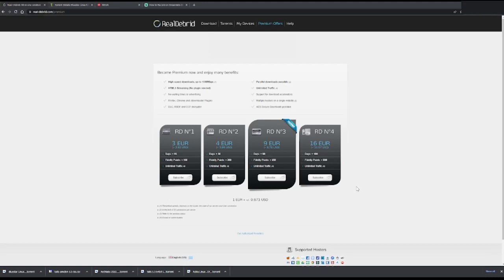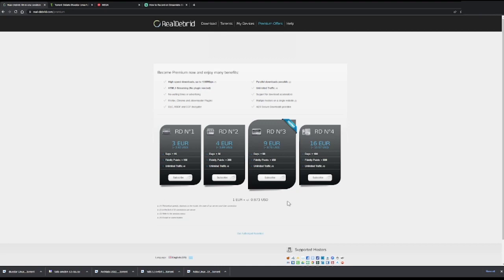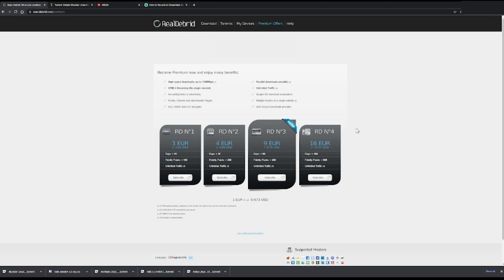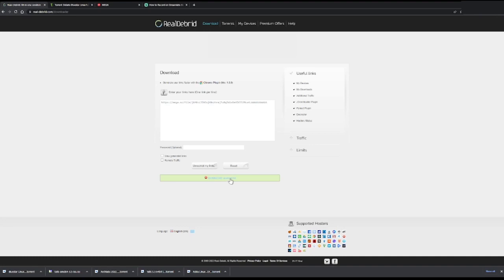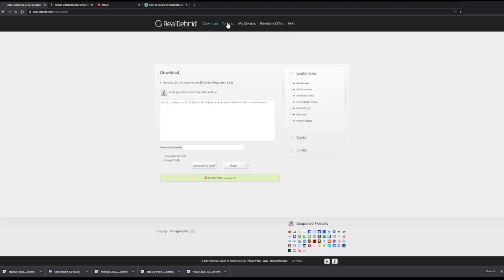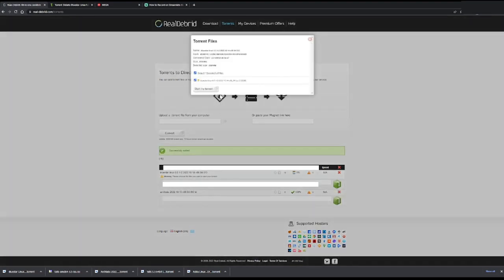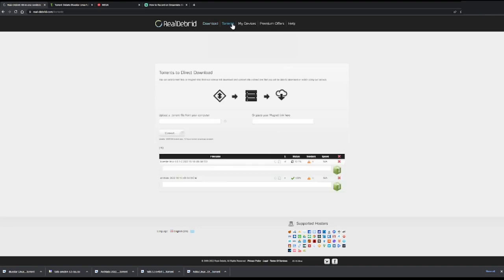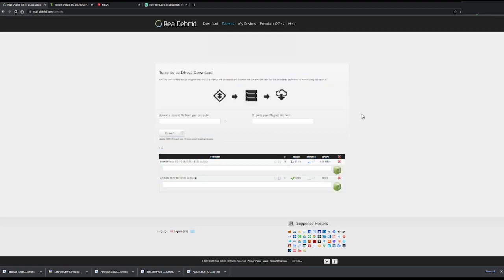Real Debrid Tutorial - How to download Torrents and files from Hosting Sites the best way!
Sign up for Real-Debrid here!

In this video I go over some of the features of using Real Debrid to download files from torrents and file hosting services.